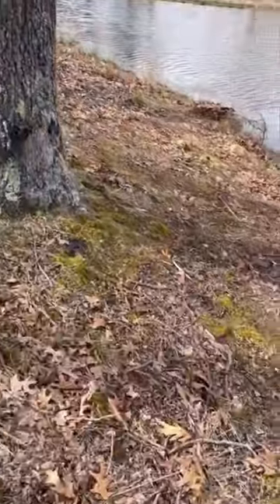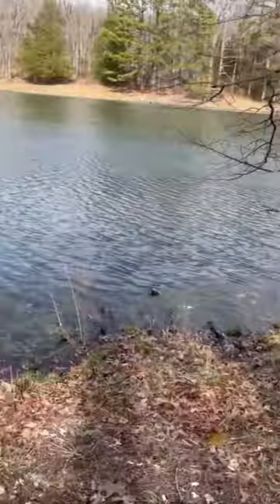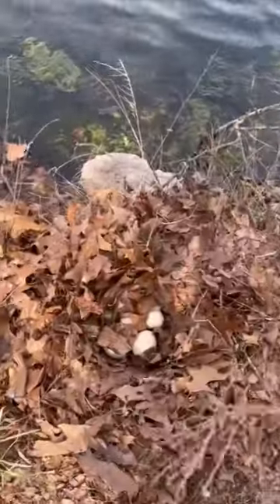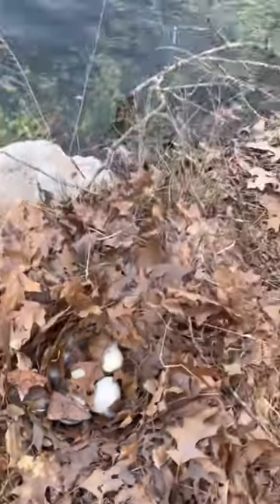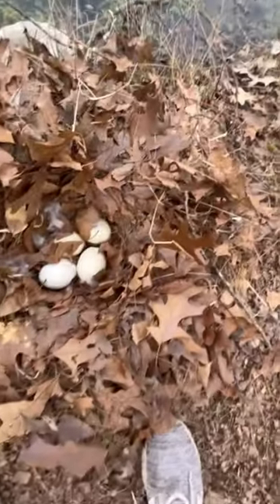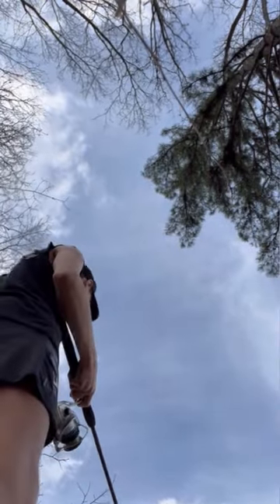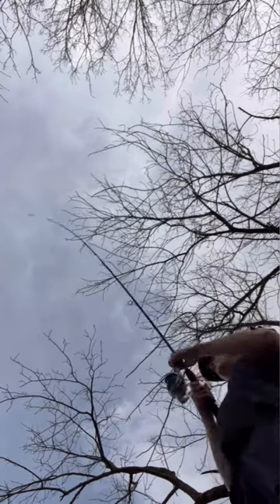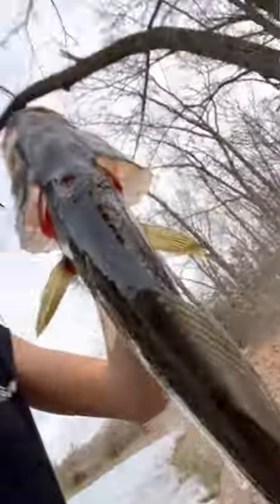Found a goose nest and then caught a beat up bass!!!